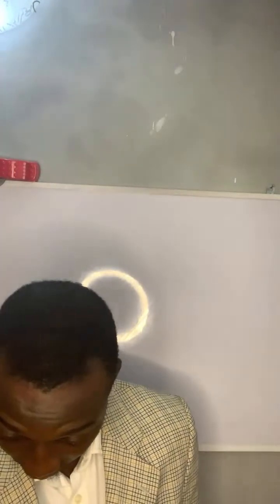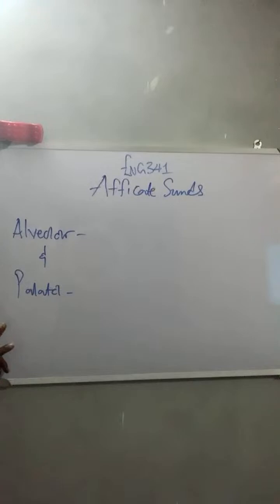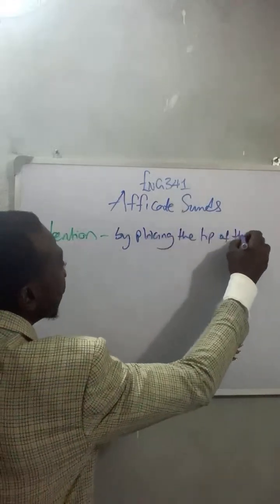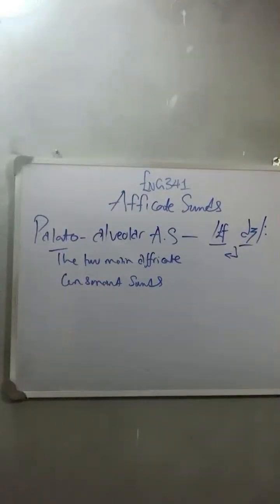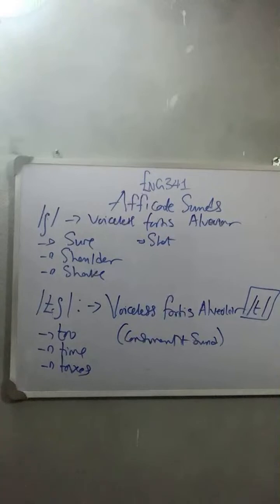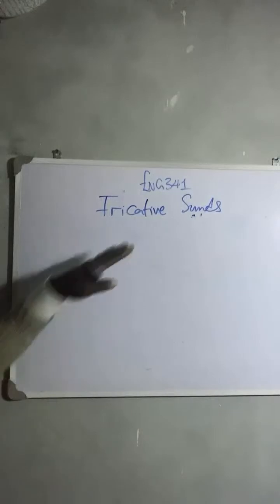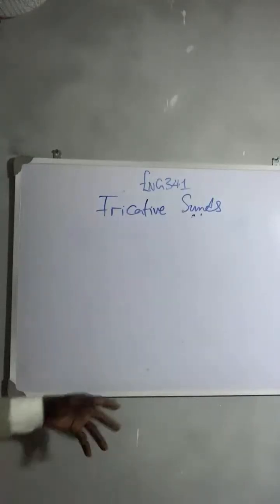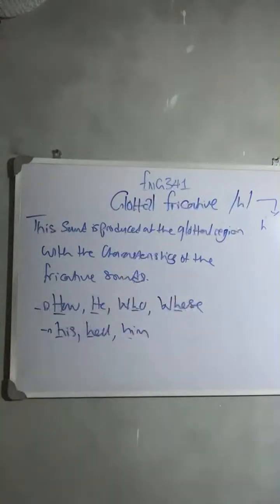Affricate Sounds | ENG341 | VOL 3